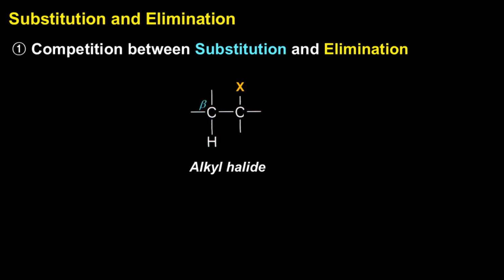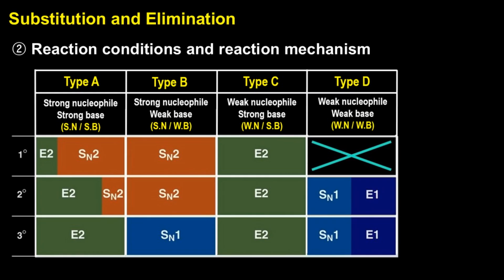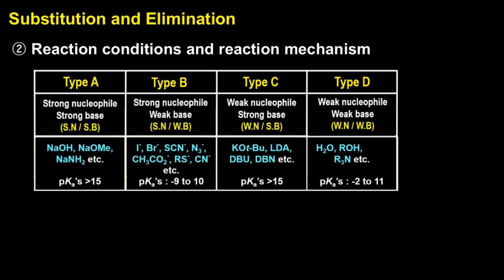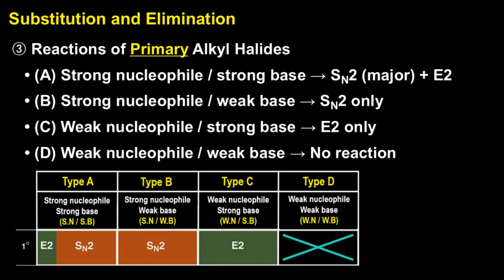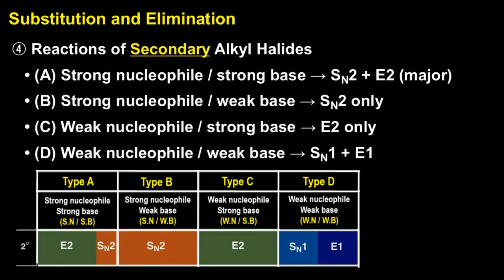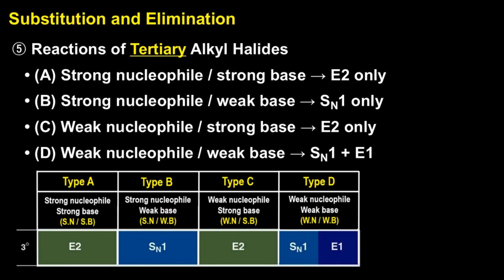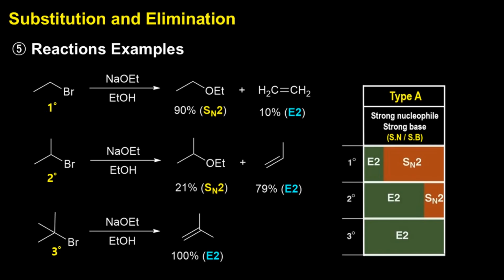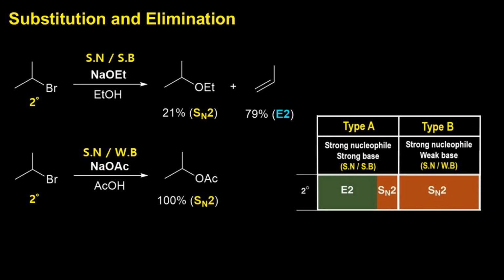Substitution vs. Elimination | Free O Chem Lecture (Ch.05 Lec.11, English Subs)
1️⃣ About This Lecture

2️⃣ Timestamped Highlights
Easily navigate this lecture with the timestamps below.
1) Competition between Substitution and Elimination   0:40
2) Reaction conditions and reaction mechanism   2:18
3) Reactions of Primary Alkyl Halides   5:02
4) Reactions of Secondary Alkyl Halides   6:21
5) Reactions of Tertiary Alkyl Halides   7:43

4️⃣ Questions or Comments?